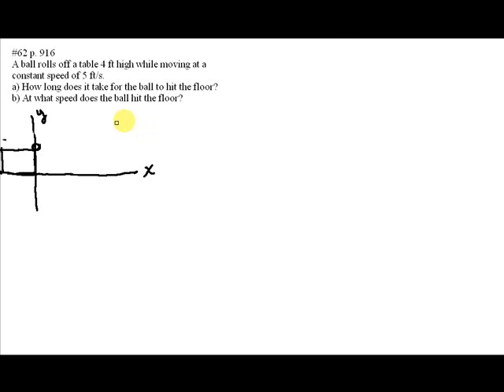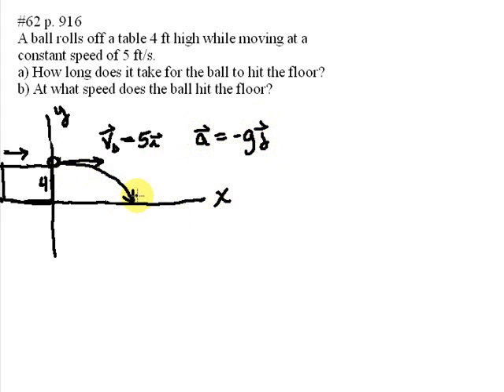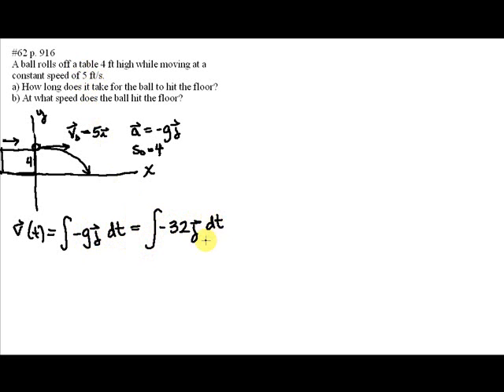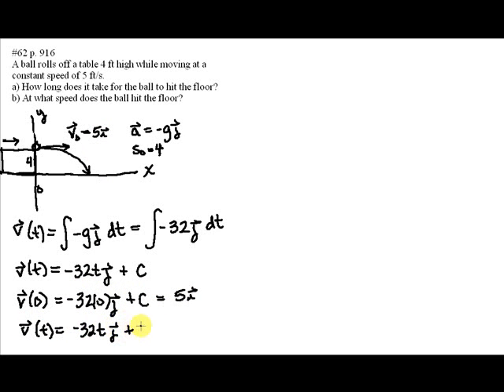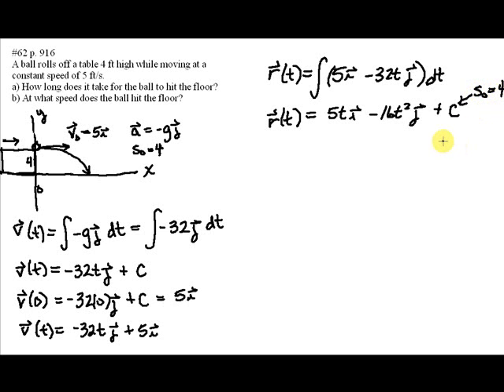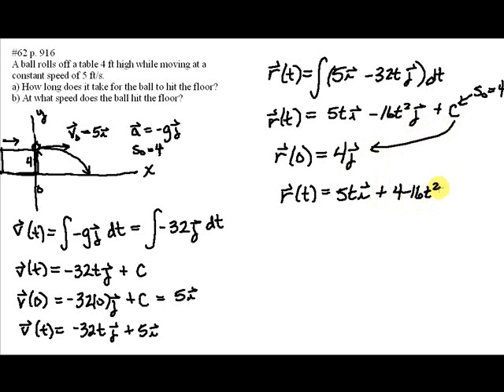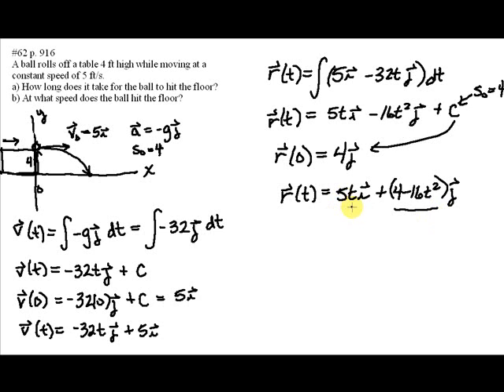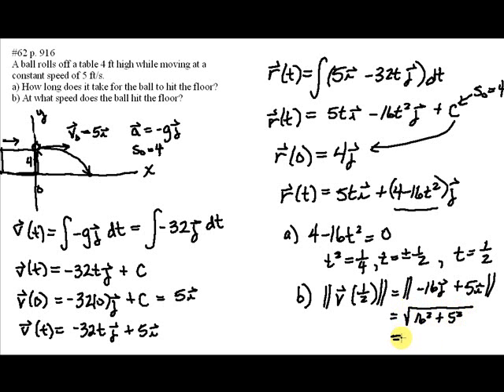Projectile Motion with Vectors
This video discusses an example of projectile motion in terms of vectors.  The video assumes knowledge of position, velocity and acceleration functions, as well as anti-derivatives.